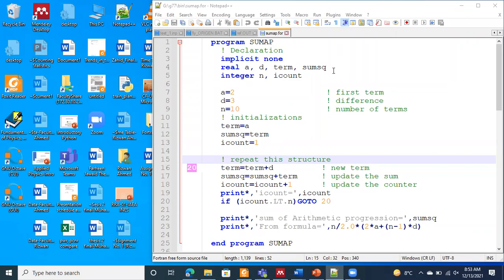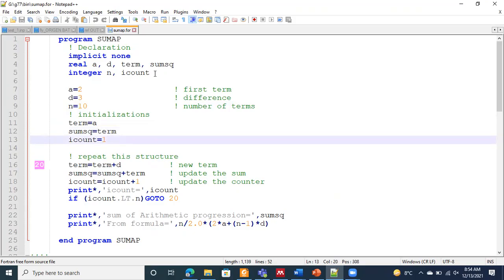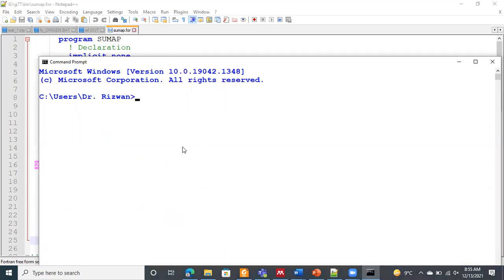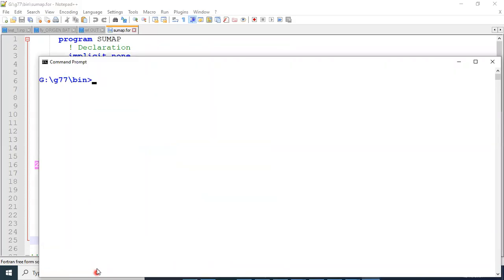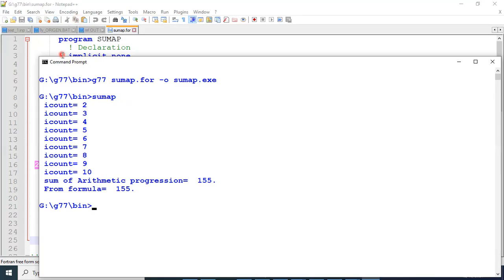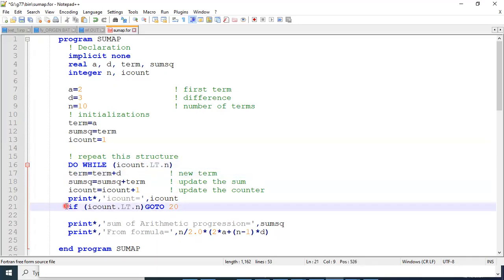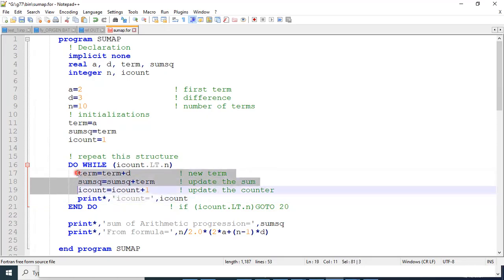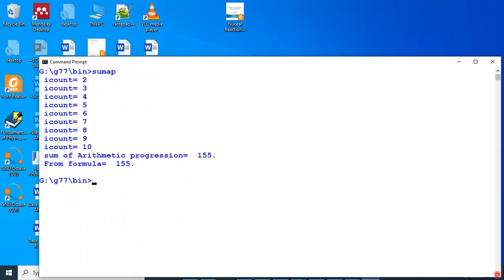DO While version of sum of arithmetic progression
In this screencast, the algorithm to compute the sum of an arithmetic progression has been implemented in Fortran language. The condition loop 'DO WHILE' has been used. In an earlier demonstration the same was implemented with the combination of IF and GOTO statements . The algorithm developed is available @